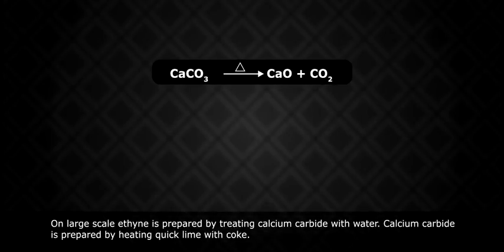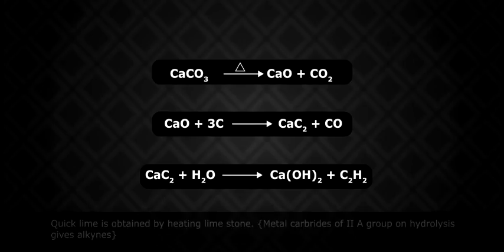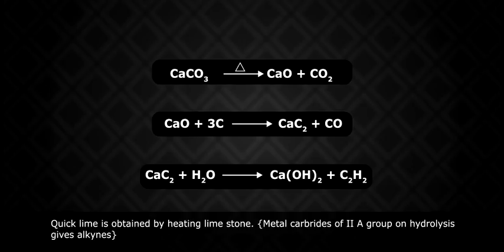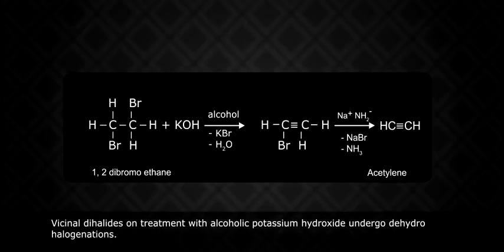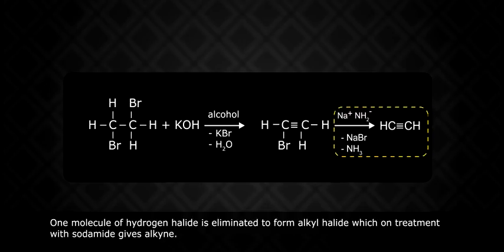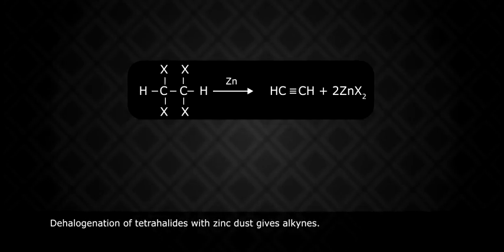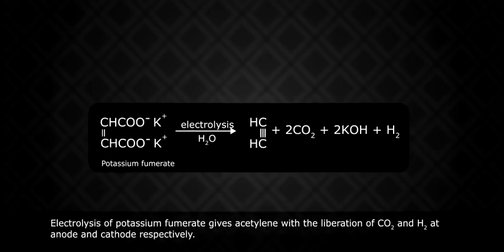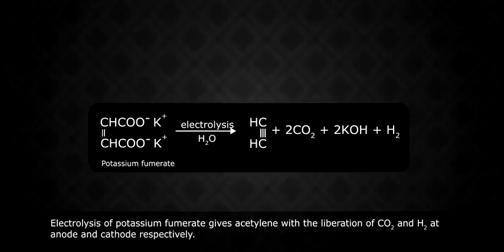PREPARATION FROM ALKYNES